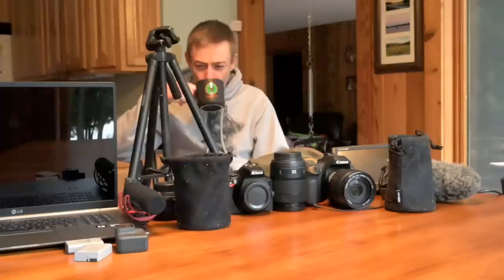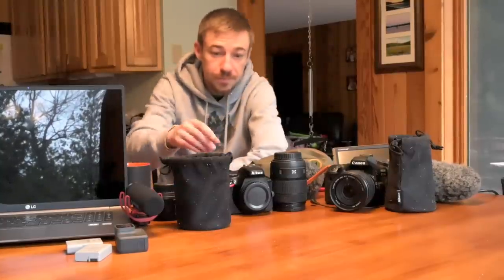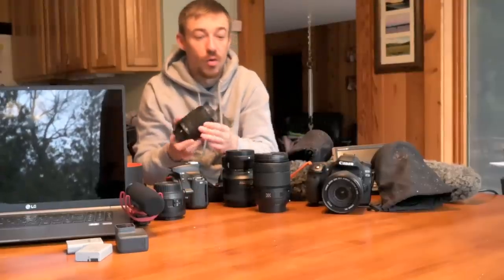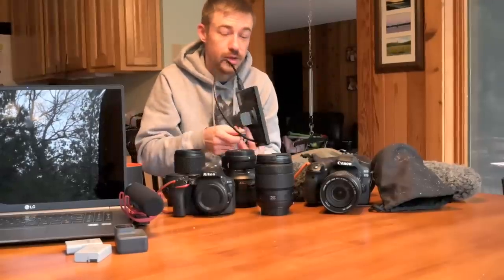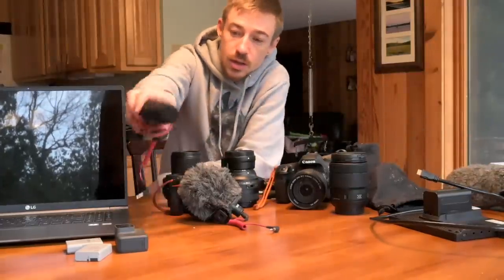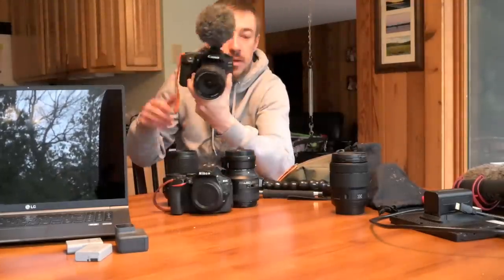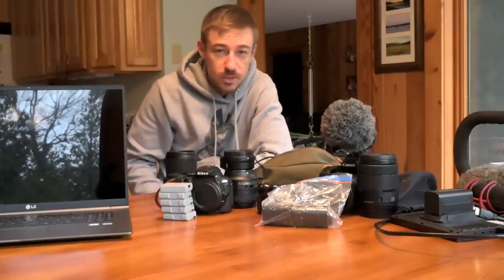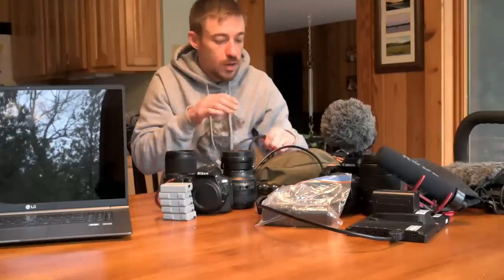VIDEO RECORDING/EDITING EQUIPMENT I USE FOR MY OUTDOOR YOUTUBE CHANNEL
- 17” LG gram on Amazon
- LG gram Instagram
This is a video I've been asked to do many times over the past few years.
I give a complete rundown of all of my video editing and recording equipment that I have used over the years to run my outdoor youtube channel.
I show my Canon ans Nikon dslr cameras, my new nikon mirrorless, my rode microphones, my gopro and accessories, lights, lenses, kit bags, tripods, and much more.
I also show a new lg gram laptop that I sometimes use to edit photos while out in the woods, or while fishing.